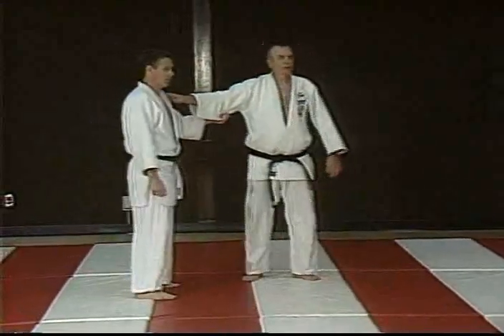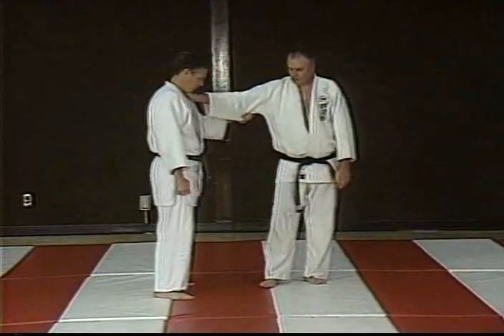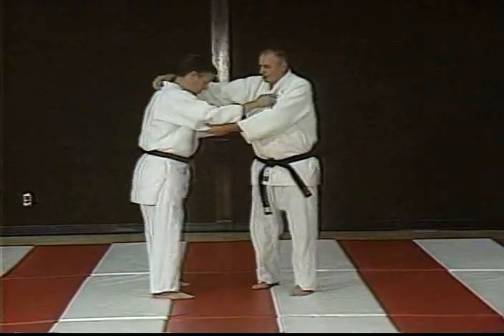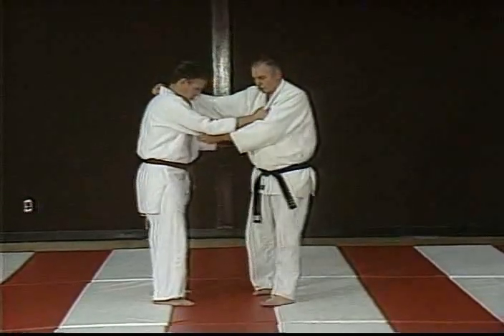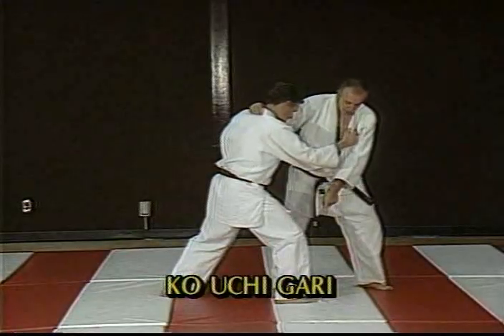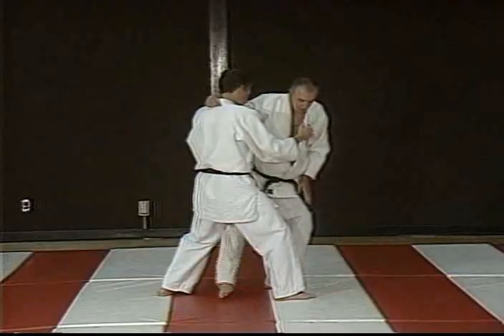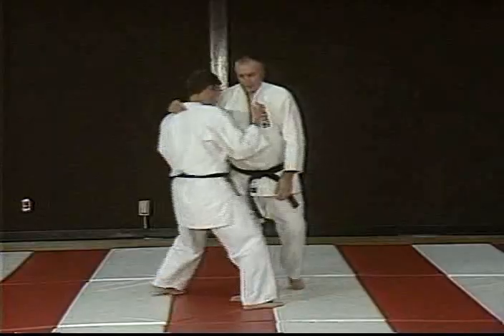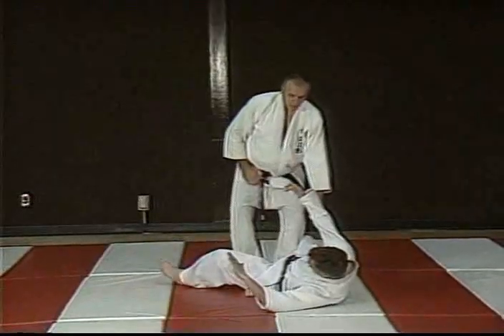Kouchi Gari (Instruction)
Sensei Brian Jones from the Crescentwood Sakura Dojo teach Kouchi Gari.